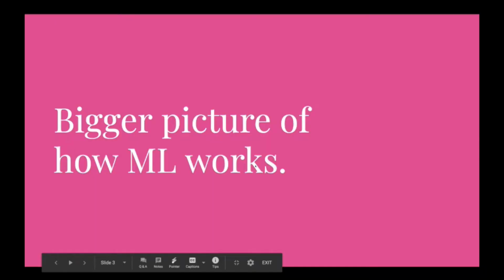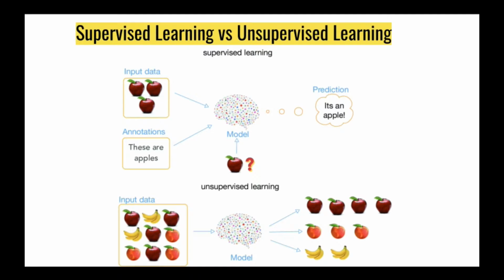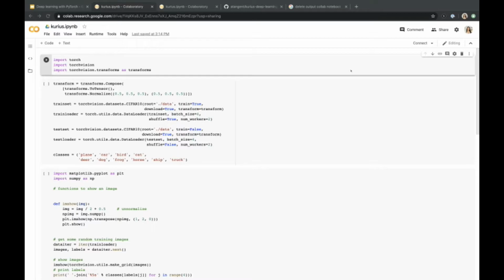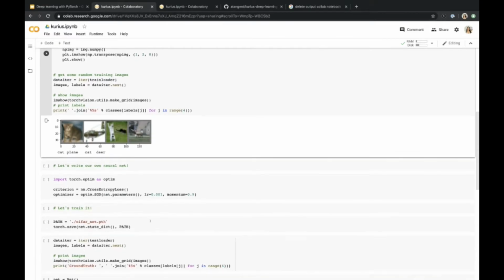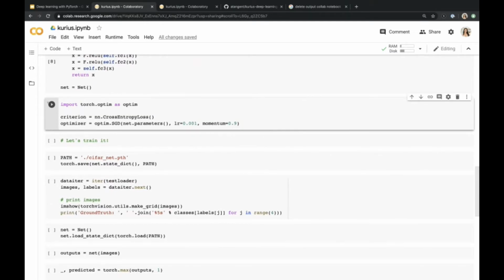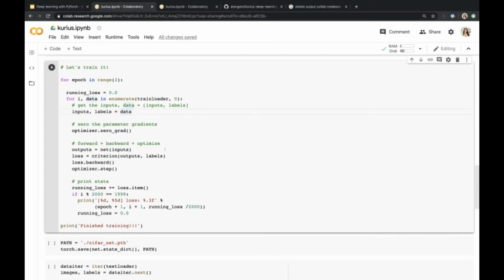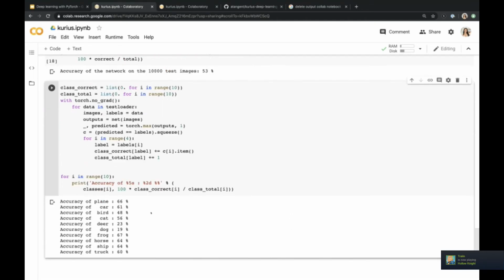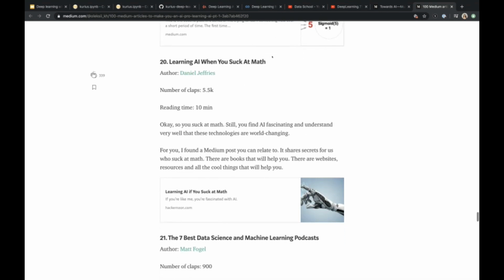Building an AI with Deep Learning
Workshop by Amy Tang